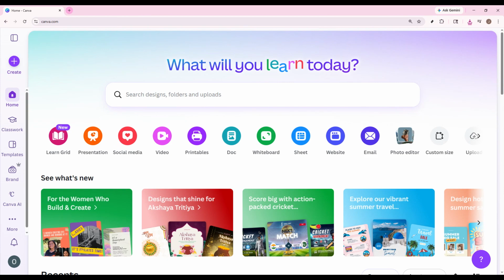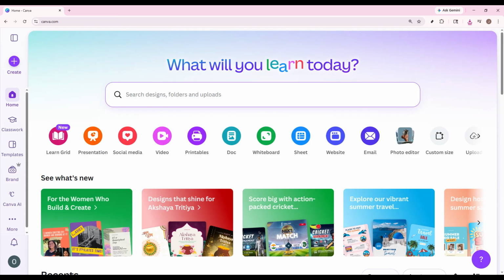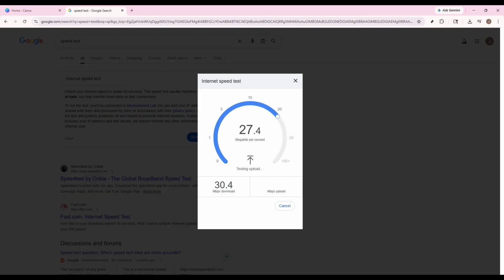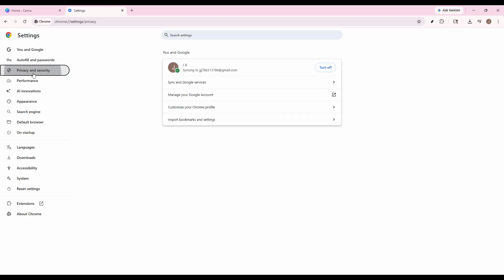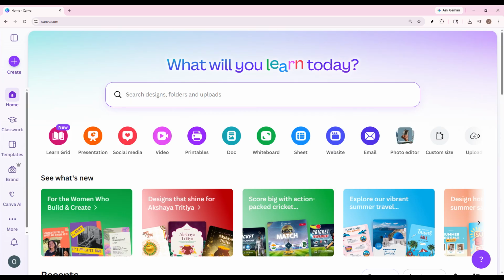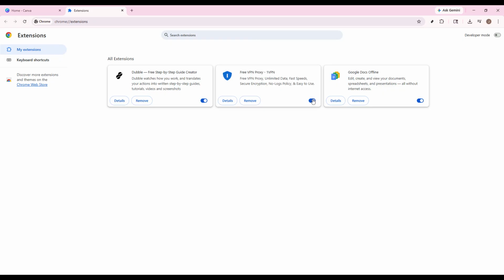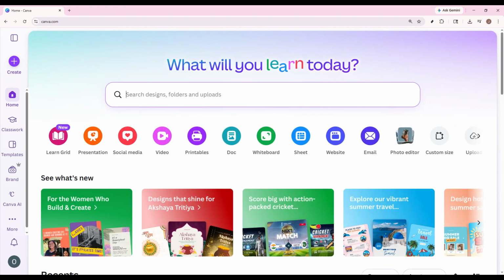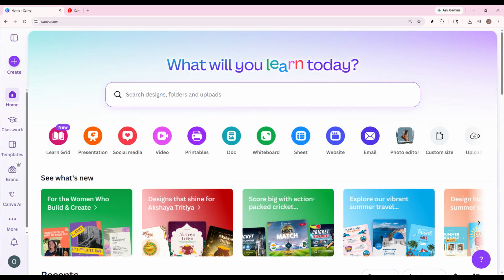Fix Canva Error Occurred (Easy Troubleshooting Guide)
Learn how to fix the Canva error occurred message with simple step-by-step troubleshooting.
This guide covers refreshing Canva, checking your internet speed, clearing cache, disabling extensions, and checking if Canva is down.

🕚Timestamps:
0:00 Intro
0:17 Refresh Canva
0:37 Check Internet Speed
1:02 Clear Browser Cache
1:33 Disable Extensions
1:59 Check If Canva Is Down
2:19 Quick Recap
2:34 Outro

✍️What You'll Learn In This Video:
• How To Refresh Canva To Fix Loading Errors
• How To Check Internet Speed For Canva Issues
• How To Clear Browser Cache For Canva
• How To Disable Extensions That Block Canva
• How To Check If Canva Is Down For Everyone
• How To Fix Canva Error Occurred Step By Step

💡Pro Tips:
• Try Canva in an Incognito Window To Test Browser Conflicts
• Restart Your Browser After Clearing Cache Or Disabling Extensions
• If One Browser Fails, Test Canva In Another Browser
• Keep Ad Blockers Off When Using Canva If Errors Continue
• Check Your Internet After Switching Wi-Fi Or Mobile Data